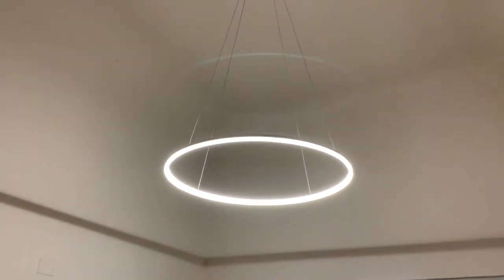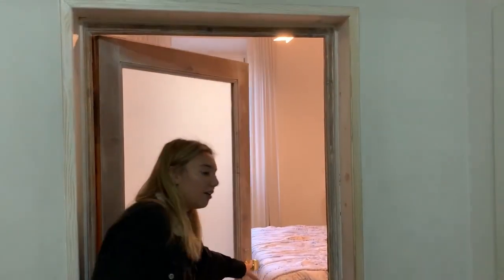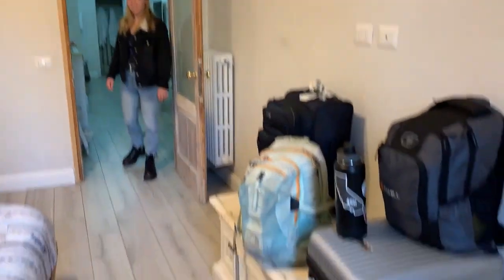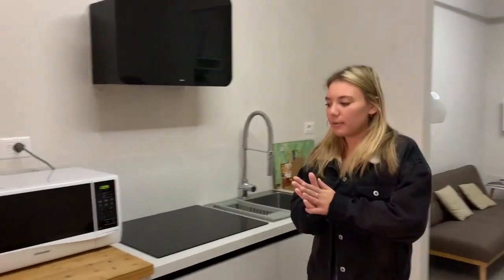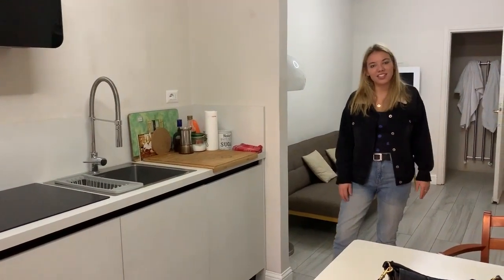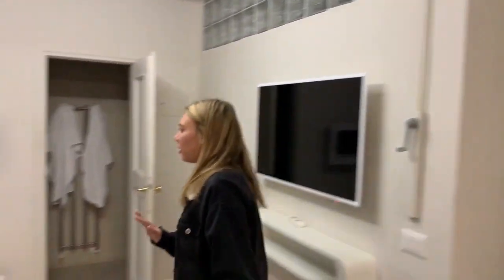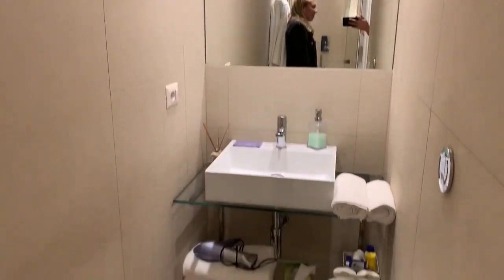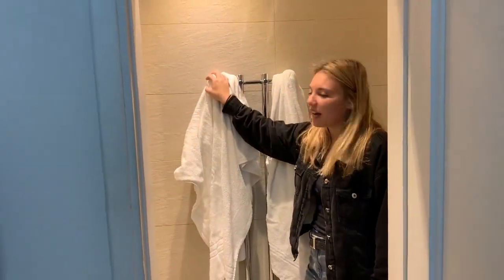AMAZING FLORENCE AIRBNB TOUR (VLOGMAS DAY 7)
We stayed in an awesome Airbnb in Florence and I wanted to share this place with you guys!
Heres the link if you wanna check it out